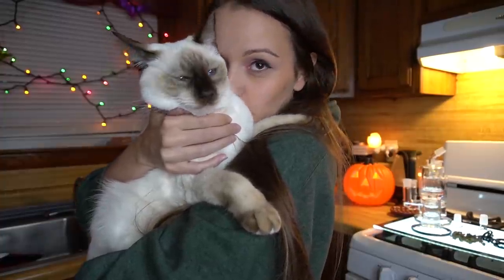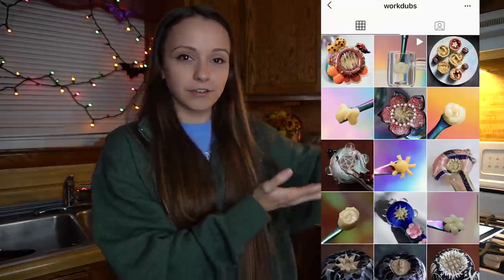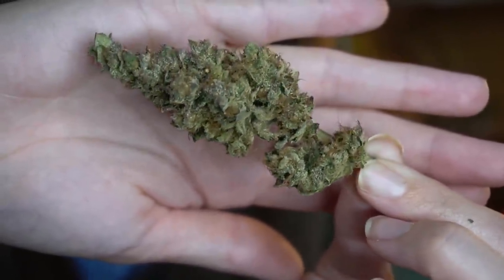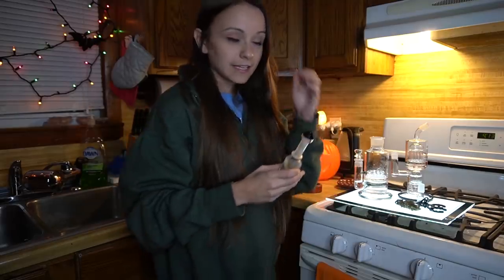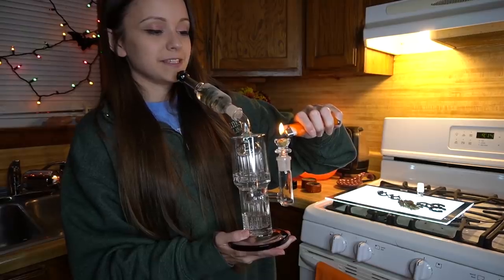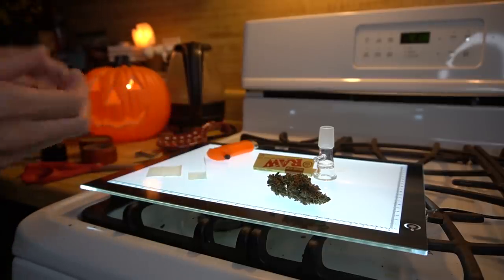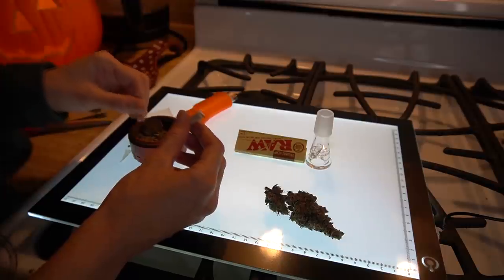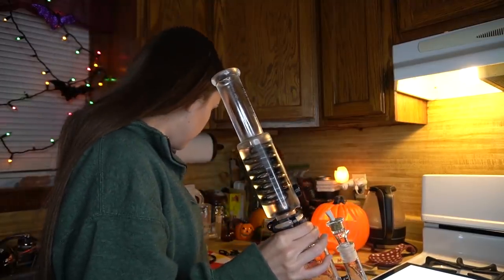trying fancy bowls that I prob can’t handle (ft. FreezePipe)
This video is intended for legal cannabis patients & adults.
Legal Rhode Island Medical Marijuana Patient covered by R21-28.6-MMP

@SilencedHippie on Twitter, Instagram, & TheWeedTube
@SashaHippie on Twitch, Snapchat, Spotify & personal Instagram
(also check out @tiedyedadventures and @shopsilencedhippie on instagram!)
WRITE ME:
Sasha Hippie
679 Washington St. Unit #8-142
South Attleboro, MA 02703
AMAZON Wishlist
fair warning my mom periodically adds VERY random things to this so apologies in advance? hahahaha

MY CAMERA